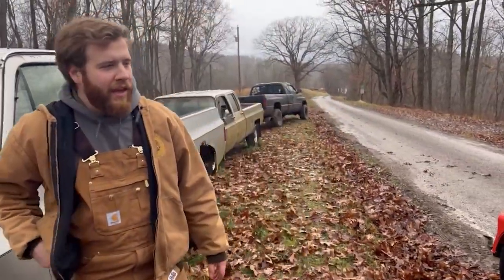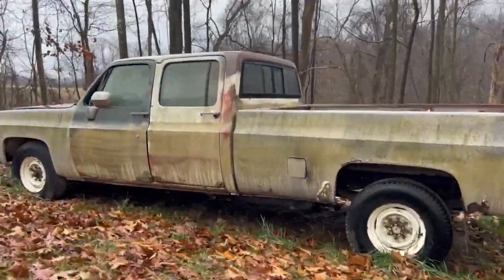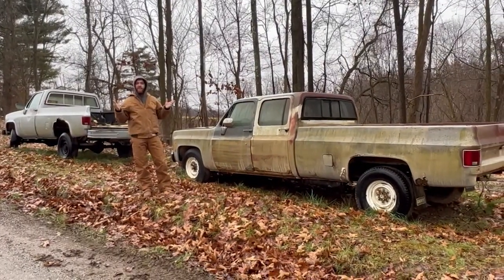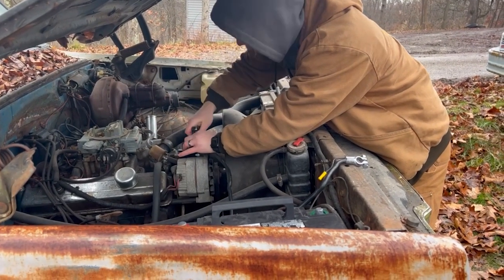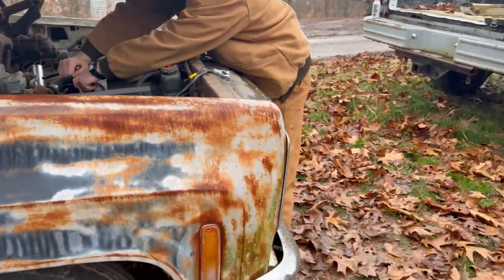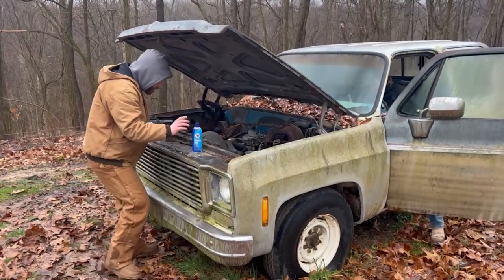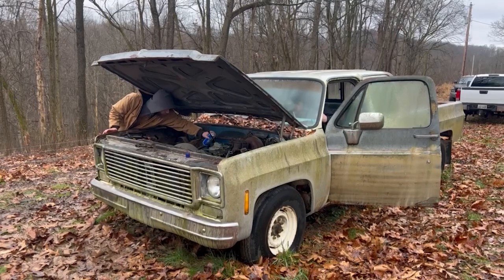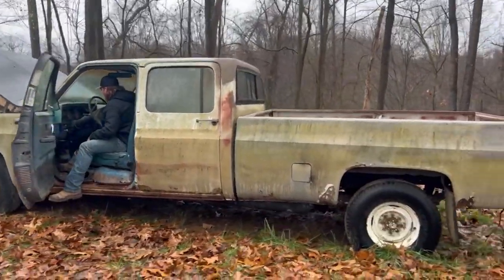Mountain Road Rescue: REVIVING 1980 Chevy Squarebody!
Join us on an adrenaline-fueled adventure as we rescue a forgotten 1980 Chevy C20 from the rugged mountain roads near West Virginia! Watch the journey unfold as we navigate treacherous terrain, winch the abandoned truck to safety, and tow it home with a mission to breathe new life into this vintage beauty. Get ready for a thrilling restoration project that promises to revive the spirit of this forgotten classic.